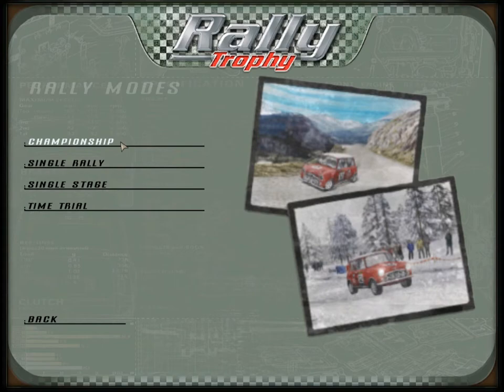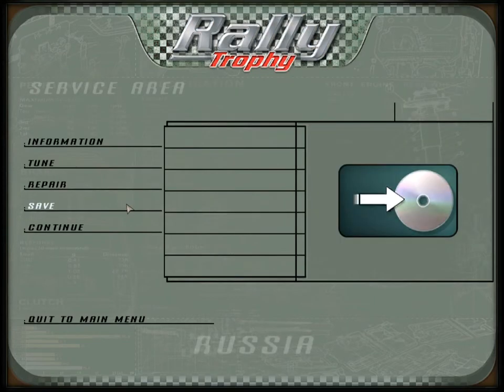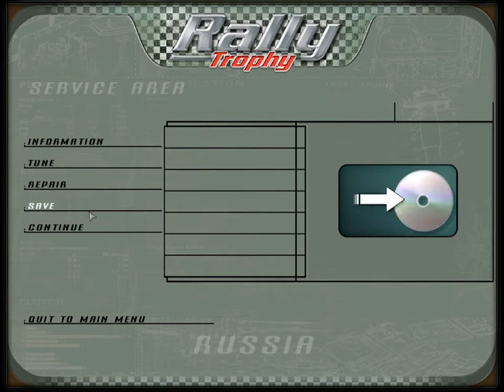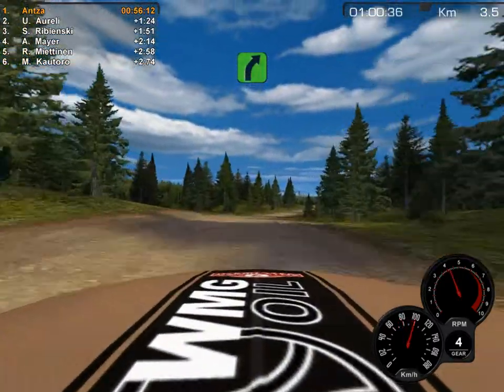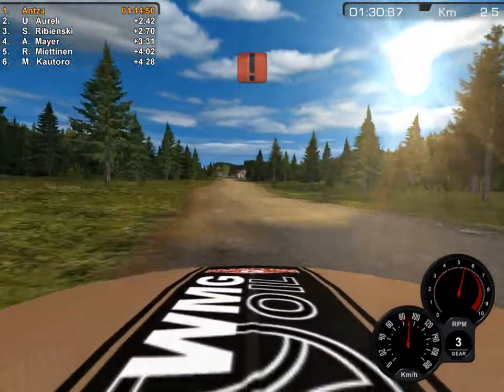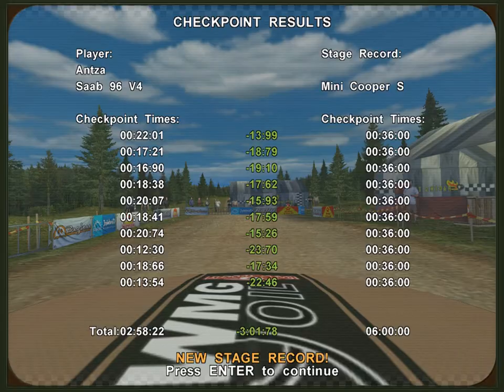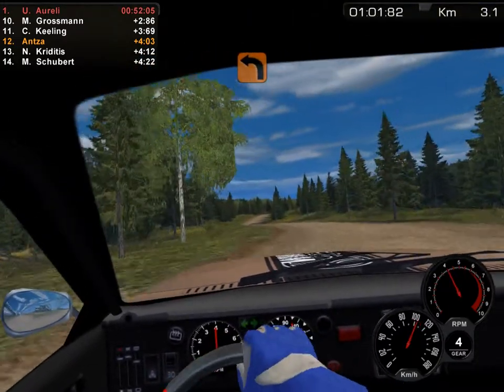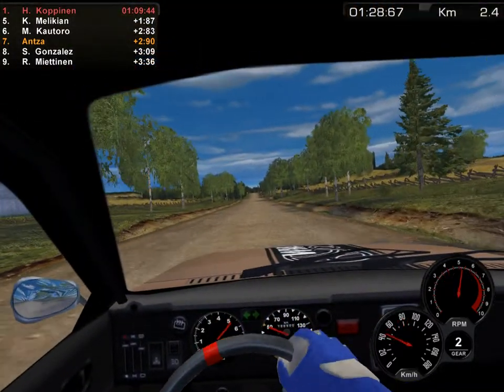Let's Play Rally Trophy (PC) - Part 1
Up in the ass of Timo Mäkinen